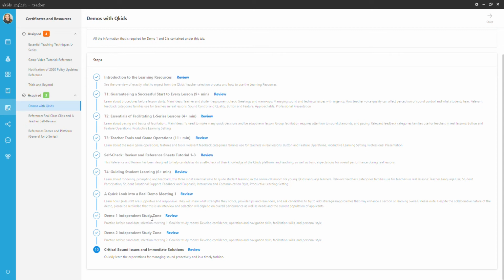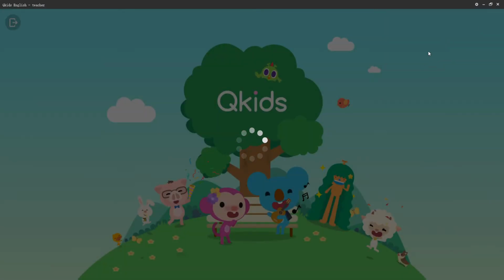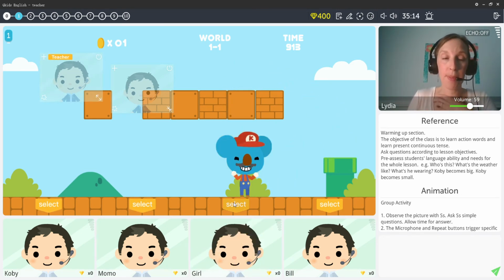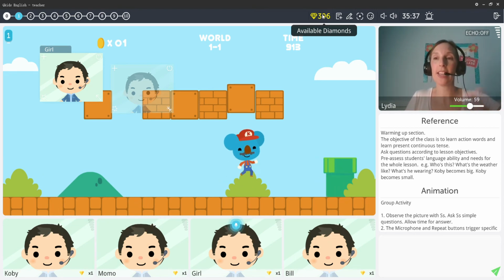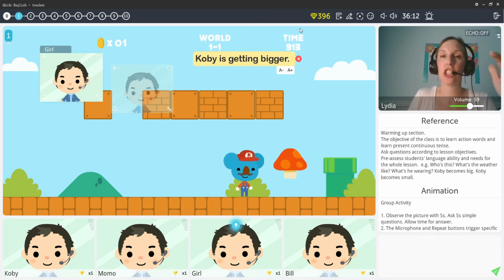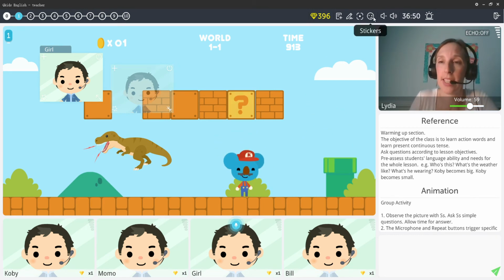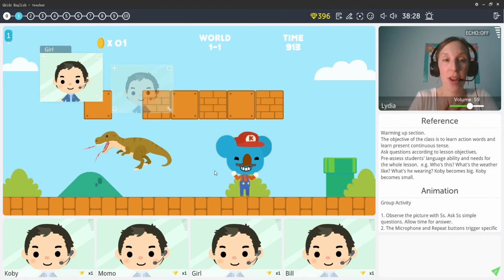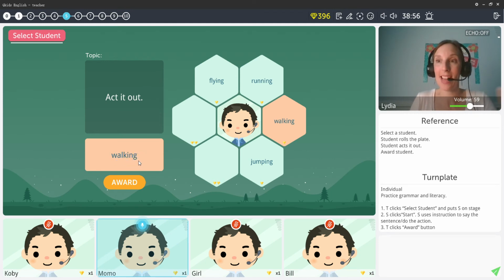Demo 1 with trainer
Find out how your Demo 1 will go with your Qkids trainer.
This is after you have submitted your audition video and completed the initial application process and have already had your live interview with your recruiter.